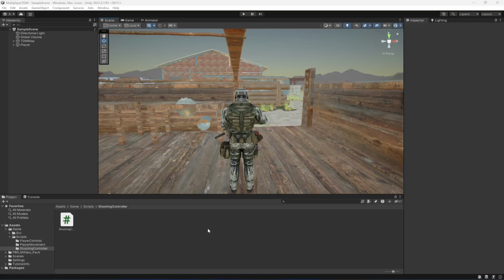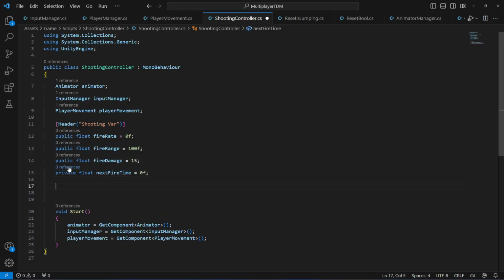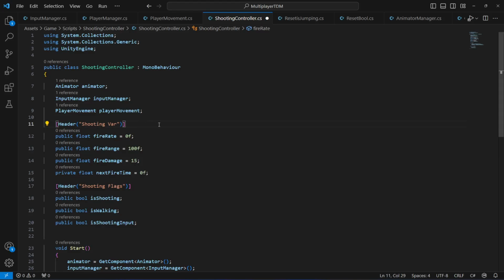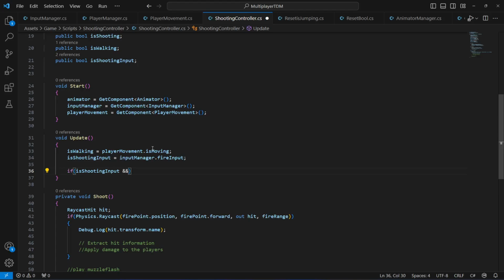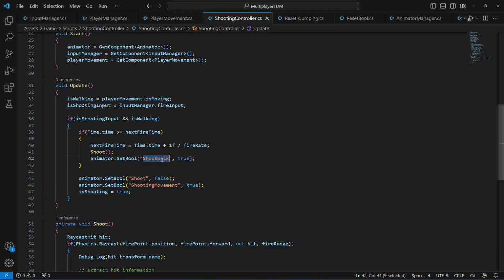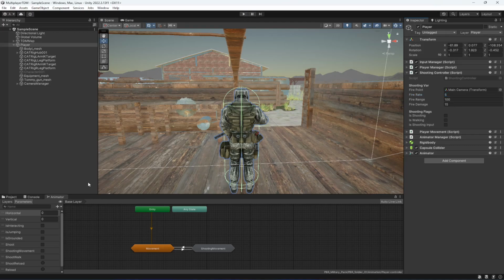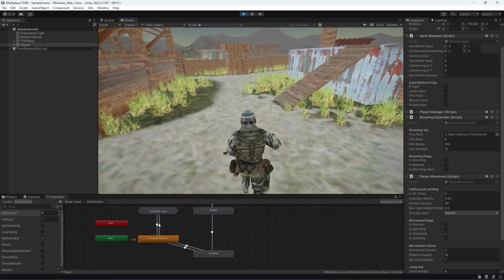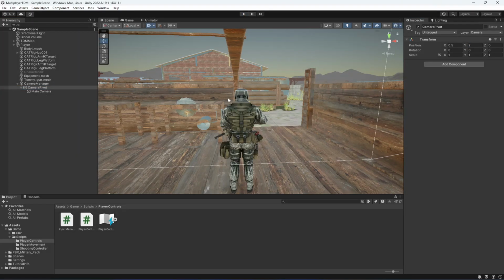Unity3d Rifle Shooting | Unity Photon Online Multiplayer Game Development Tutorial